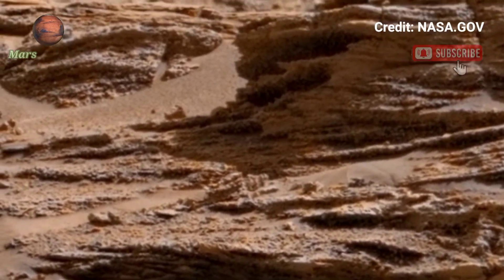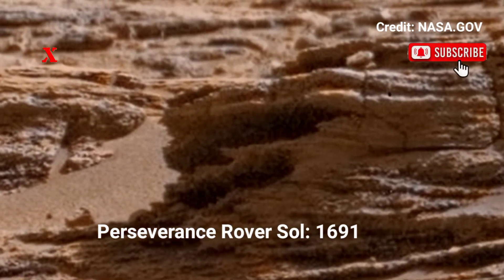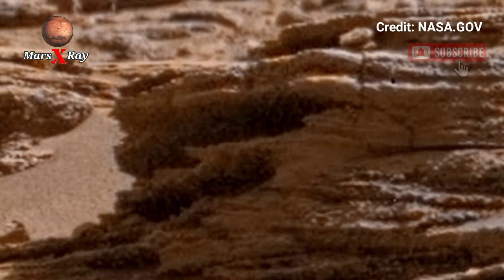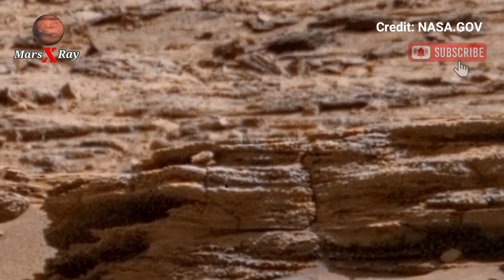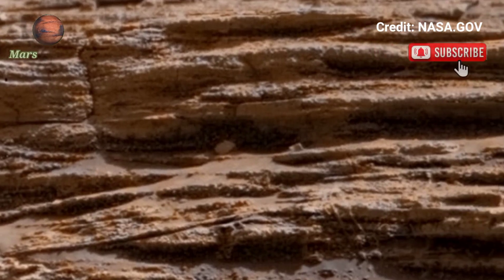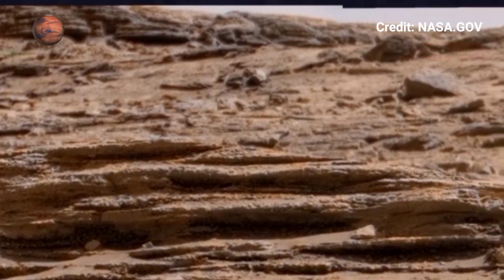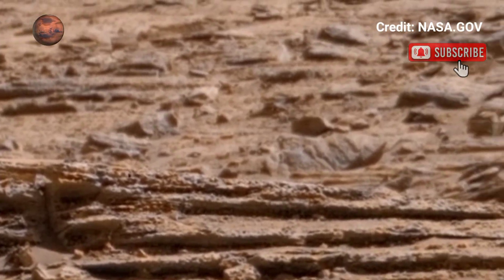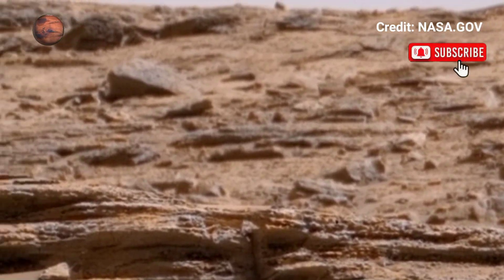NASA's Mars Perseverance Rover Captured Breathtaking Latest Panorama Landscape of Mars Surface: 1691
Thanks ❤❤

CREDIT: nasa.gov